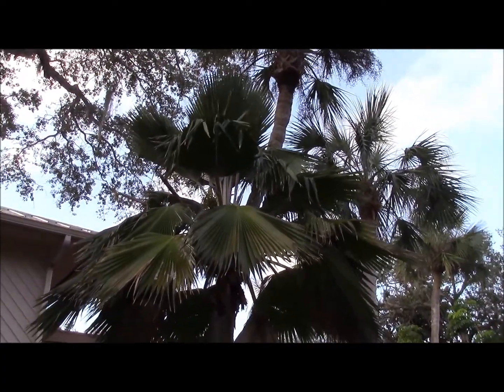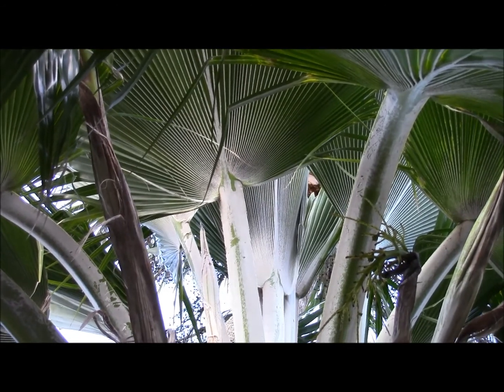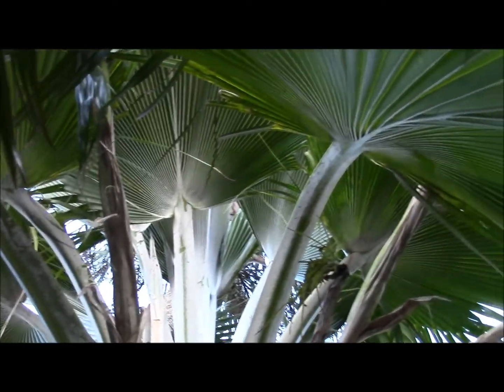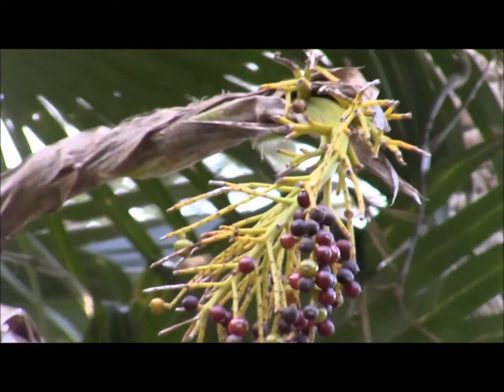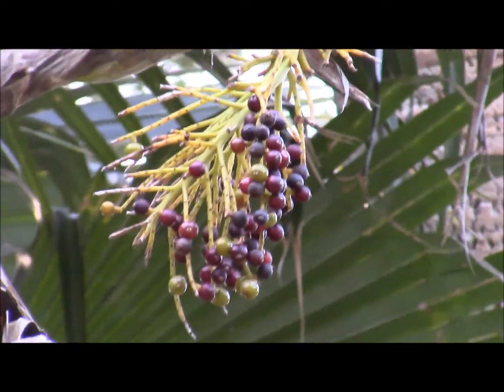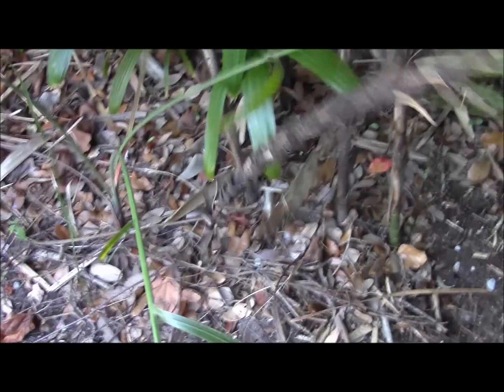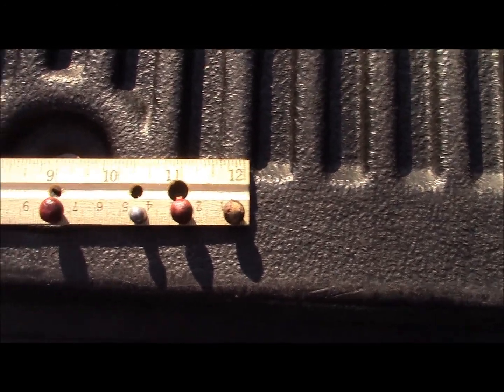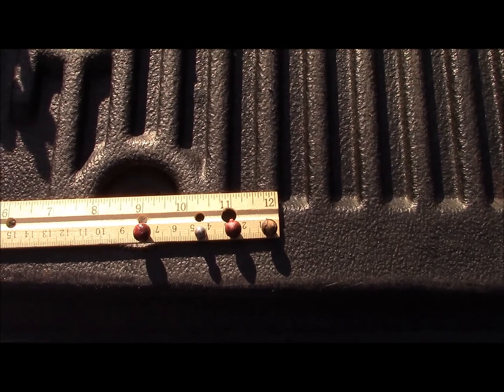Pritchardia ID Azelea Lane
This video had been unlisted and was made for a fellow palm enthusiast who is very good with details and observation. I figured you guys might enjoy it and feel free to tell us what you think, if you can ID this species.